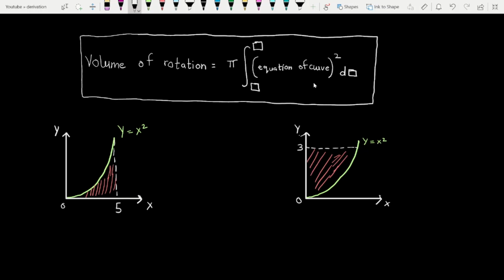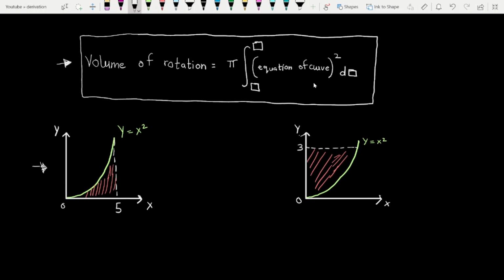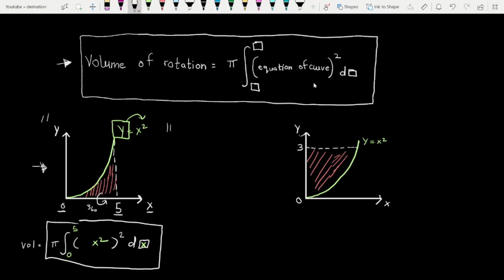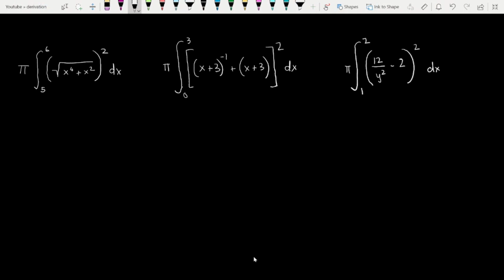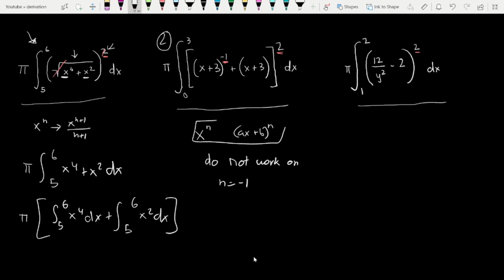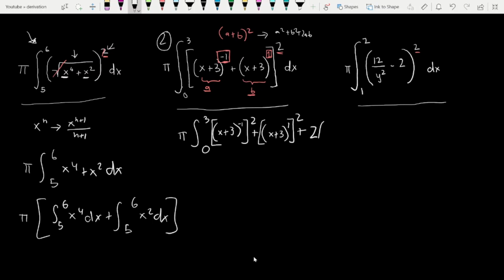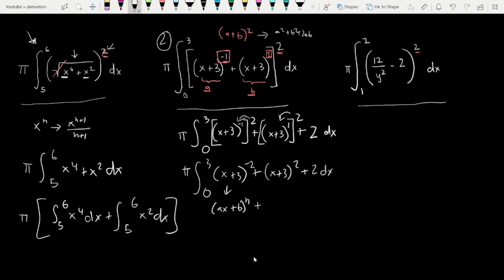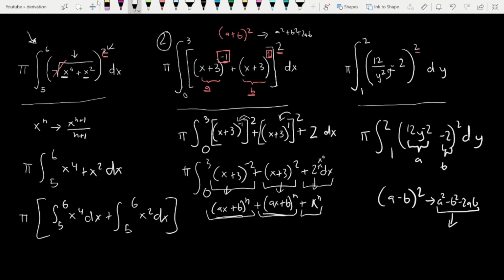AS-Level Math Integration (Part 8): Volumes of Revolution – The 3D Trick Examiners LOVE Testing!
📚 **AS Level Math Integration (Part 8): Master Volumes of Revolution**

Struggling with 3D integration? This video reveals:
✅ **Disk Method Formula**

🔹 **You’ll Destroy:**
✔️ Rotations around x-axis AND y-axis (critical difference)